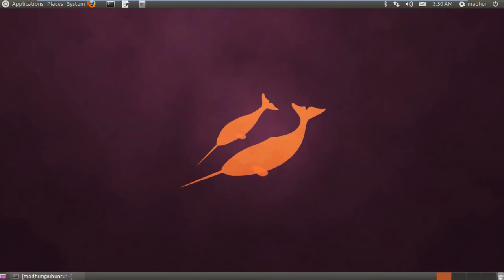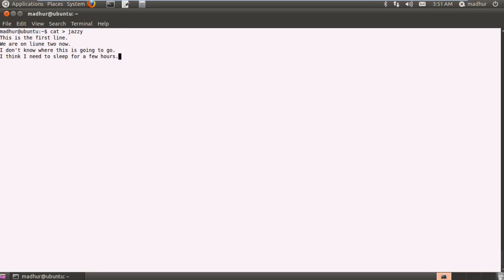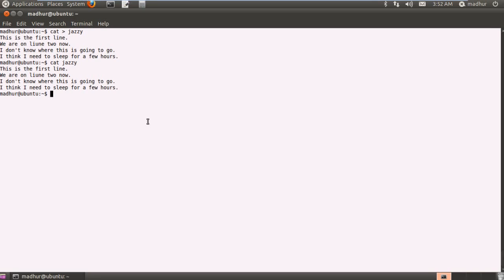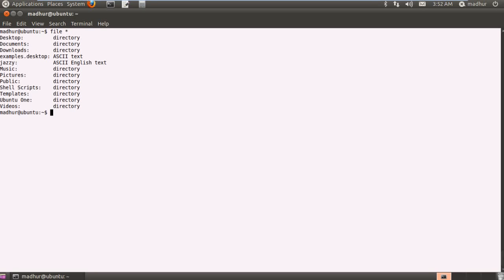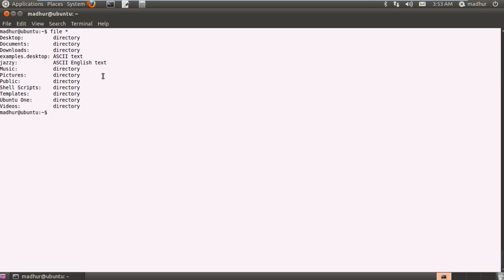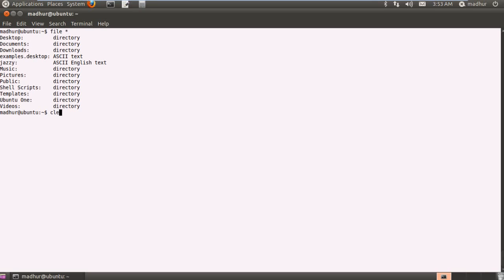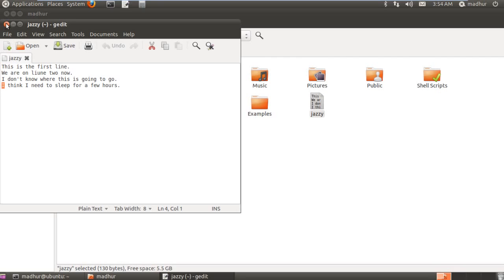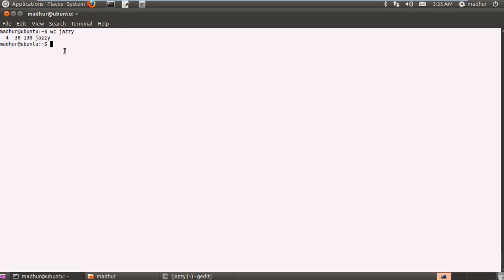Shell Scripting Tutorial 11 Count Lines, Words & Characters Using 'wc'